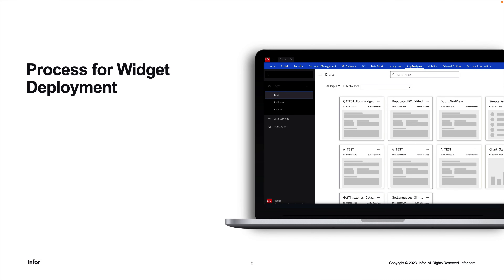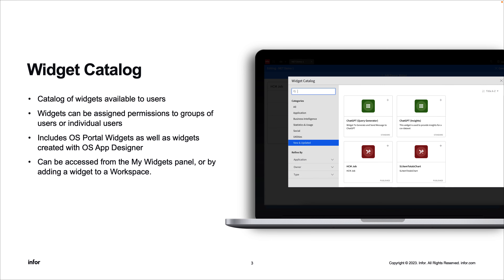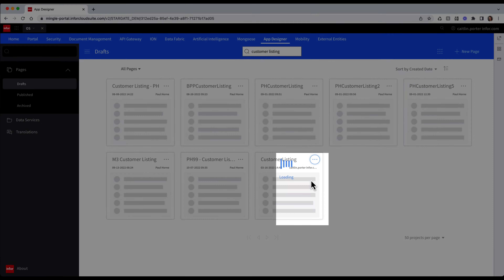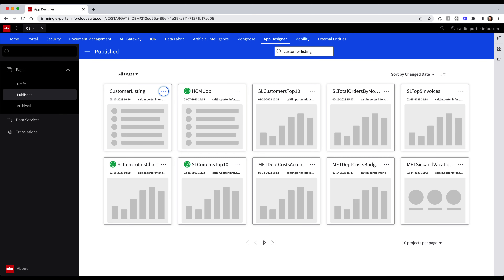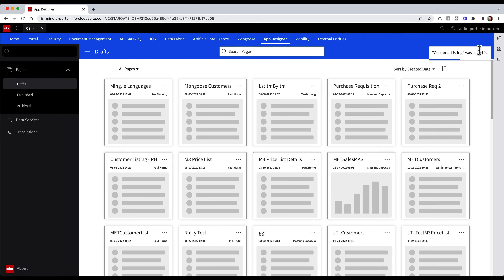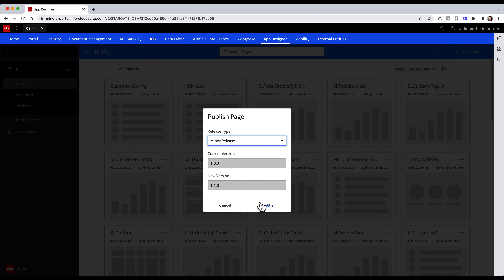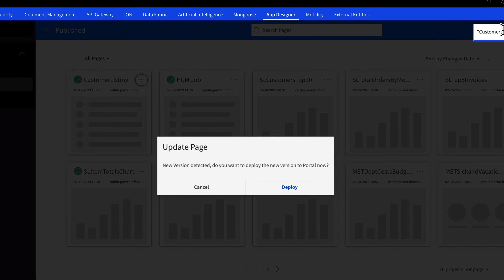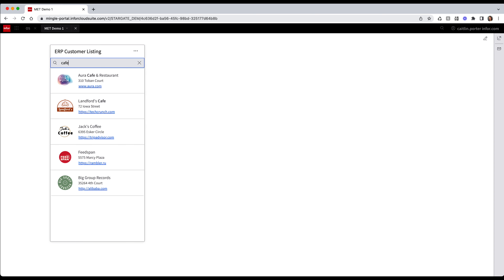Publishing & Deploying Widgets with Infor OS App Designer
The video gives a brief overview of how to publish and deploy widgets in Infor OS App Designer. This demo will walk the user through the process of creating a draft widget, publishing that widget, and deploying it into a workspace. It will also demonstrate the build in version control and how to manage the widget versions.

Intro – 0:00
Process for Widget Deployment – 0:11
Widget Catalog – 0:40
Demo: How to Deploy a Widget – 1:10
Publishing a Draft Widget – 1:40
Deploying a Widget – 2:10
Making Changes to an Existing Widget – 2:50
Version Control  – 3:20
Redeploying a Widget – 4:09
Adding a Widget to a Workspace – 5:04
Outro – 5:32